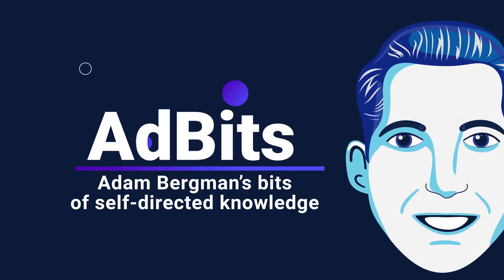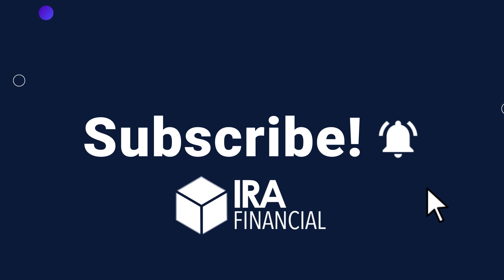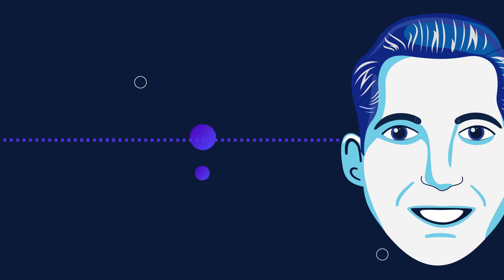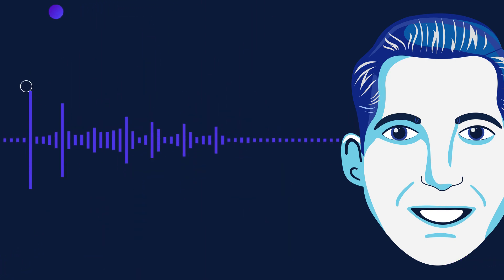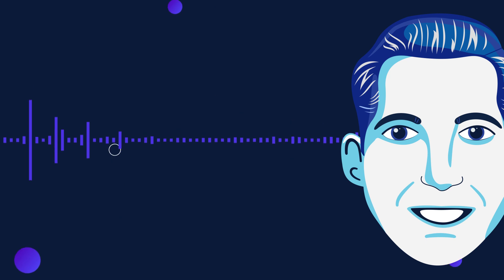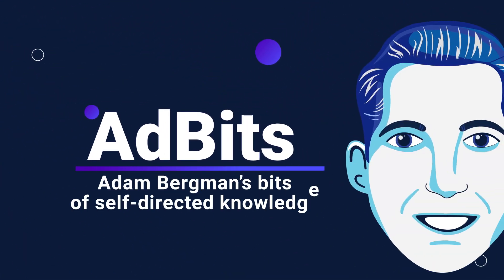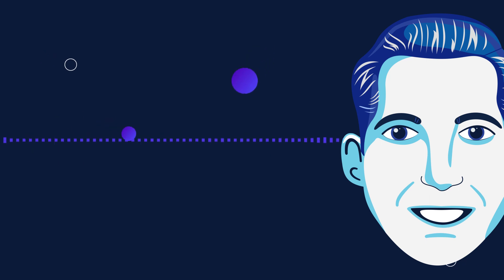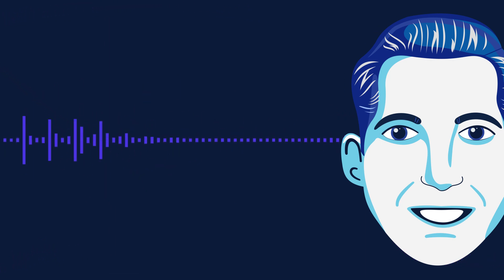AdBits | Does Bitcoin Mining Trigger UBTI Tax?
IRA Financial's Adam Bergman Esq. discusses Bitcoin mining and whether or not the process rises to the level of a trade or business, which might subject you to the UBTI tax.

Still have questions? Our experts are here to help answer all of your questions! Set up a call with our reps today!
About IRA Financial:

IRA Financial was founded by Adam Bergman, a former tax and ERISA attorney who worked at some of the largest law firms. During his years of practice, he noticed that many of his clients were not even aware that they can use an IRA or 401(k) plan to make alternative asset investments, such as real estate. He created IRA Financial to help educate retirement account holders about the benefits of self-directed retirement plan solutions.

IRA Financial is a retirement account facilitator, document filing, and do-it-yourself document service, not a law firm. IRA Financial does not provide legal services. No attorney-client relationship exists between the Client and IRA Financial Group, its management, salespersons, or IRA Financial’s in-house legal counsel. IRA Financial provides IRA retirement facilitation service and CANNOT provide Client with legal, investment, or financial advice. Prior to making any investment decisions, please consult with the appropriate legal, tax, and investment professionals for advice.

IRA Financial is not engaged in rendering legal, accounting or other professional services. If legal advice or other professional assistance is required, the services of a competent professional person should be sought. (From a Declaration of Principles jointly adopted by a Committee of the American Bar Association & a Committee of Publishers and Associations.). The scope of Professional Services does not include the costs of any custodian related services.